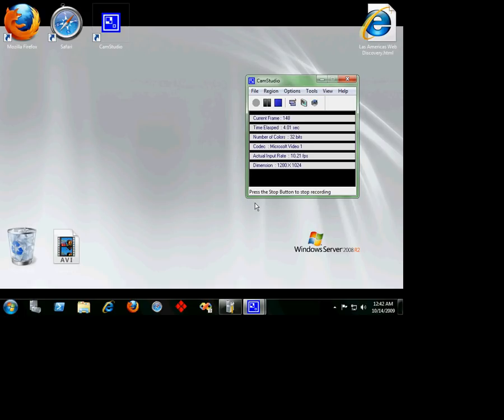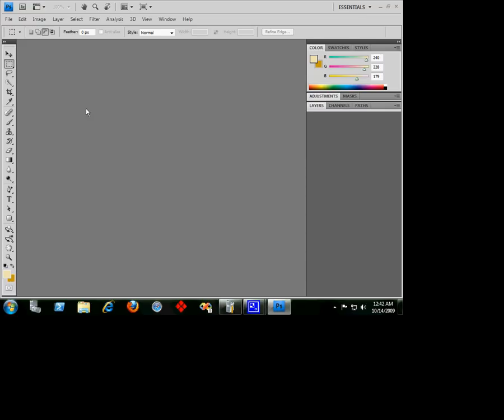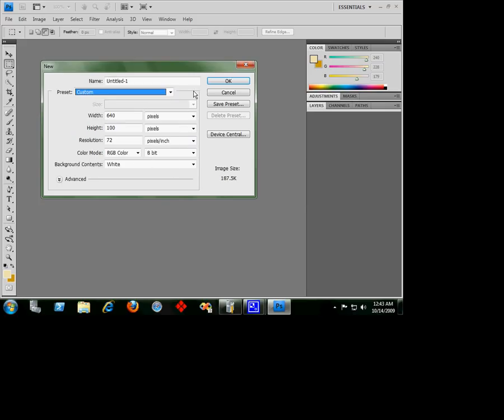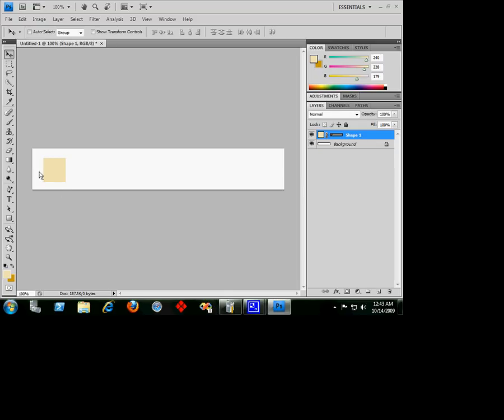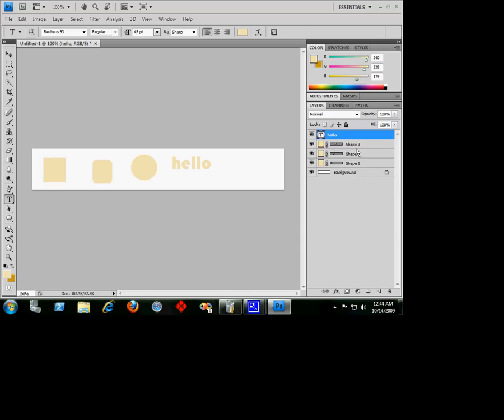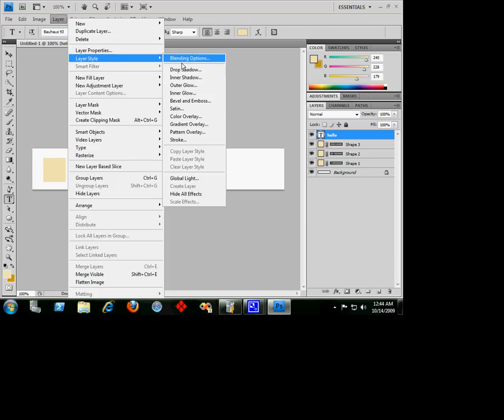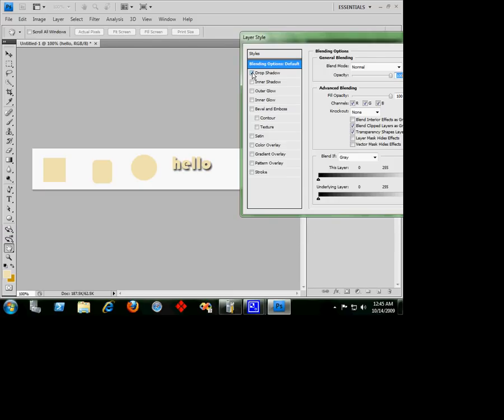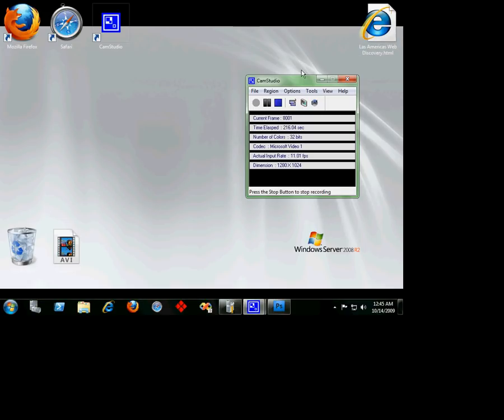Layers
Quick high level tutorial on Photoshop Layers